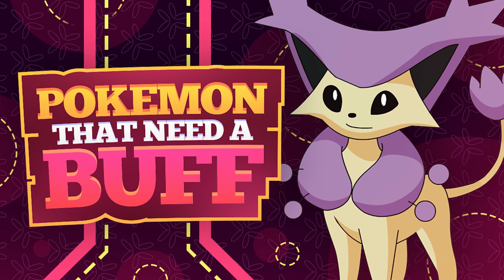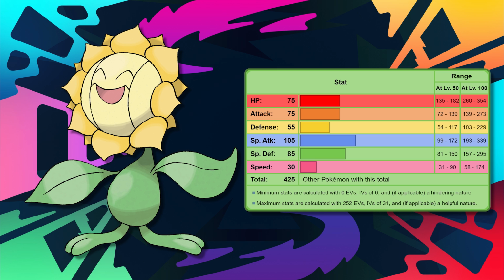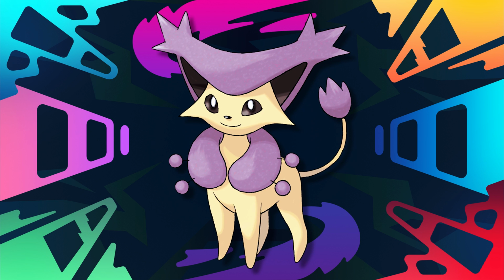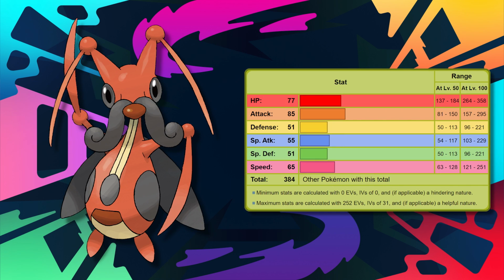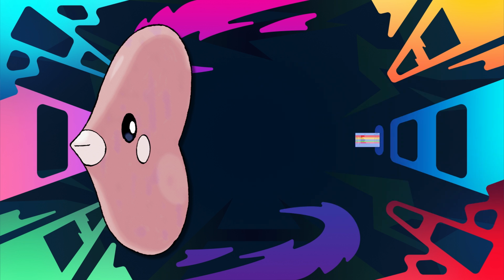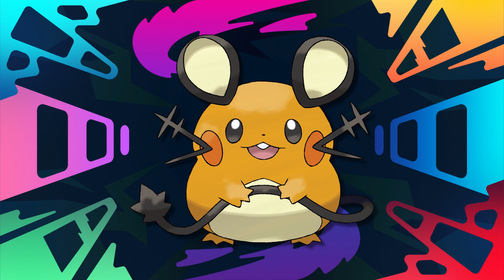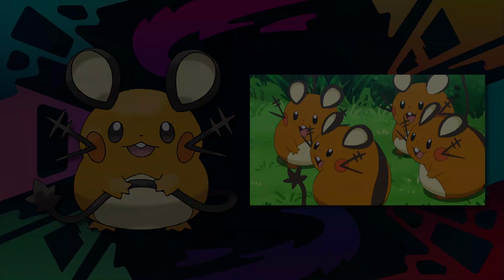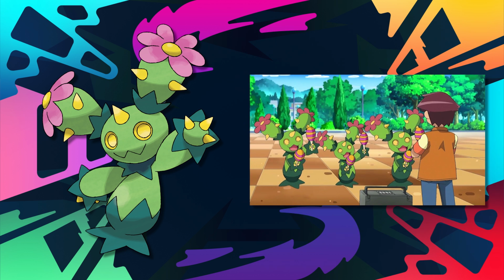10 Pokemon That Need a Buff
So i’ve been diving in to competitive pokemon again in generation 8 and i’ve been looking at some lesser used pokemon to play around with and some of these pokemon are just awful, but that’s why in today’s video i think you and I can take a look at some of these pokemon and maybe… just maybe come up with some ideas on how to fix these lesser used pocket monsters. With these buffs we’re planning on looking at it will be anything from a simple stat buff. An ability change or buff or in some cases even a brand new form. So without further ado let’s set to the skies and look at 10 Pokemon who need a buff.

Patrons who have donated: JDinis, Aanvik, The4thgengamer, Coolindude, Jasmin Skoplijak, Tyree Awantaye, Savannah (my secretary), Poketuber, The Sith'ari, Kepheus, ChikoritaCheezits, SpikeSP, Flyjubilee, JesseTheRuby, Frostfang5412, Daniel Leon, Diane Wierzbicki, Lady Krimzen, Derpy Poster, Dylan Clough, Miguel Poissant, Pub Sparky Wynx, Gasnort, Pal491, Ryan Turk,  Lightningwolf4r, TheLazyLeo, AwesomeLego, Sodden Grider, AkAjmc, Nigma97, DDD